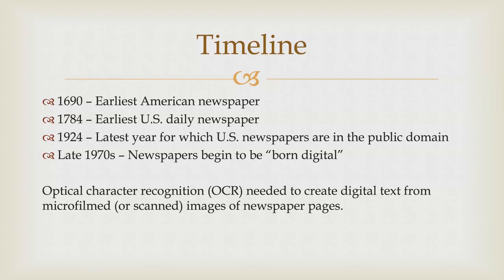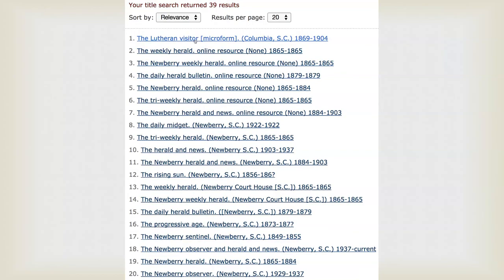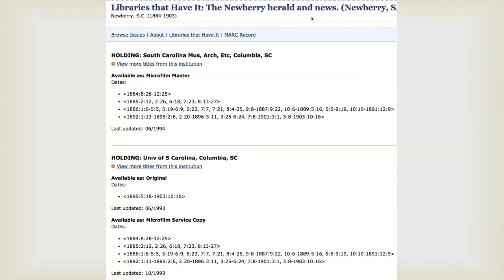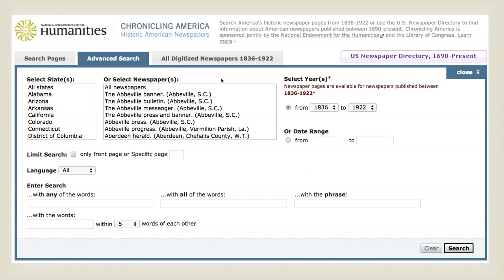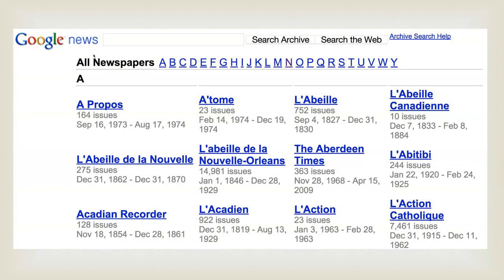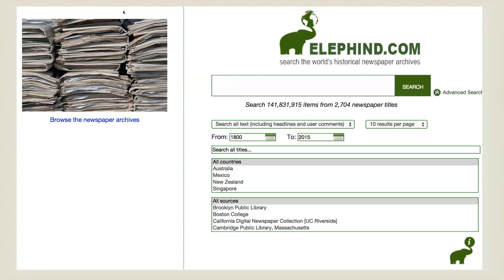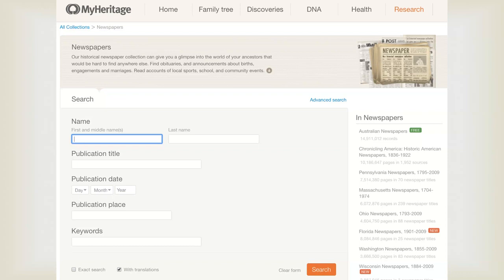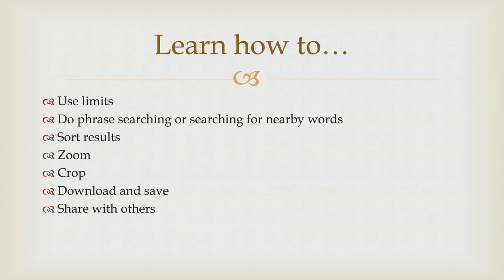Front Page News: Finding Archived Newspapers, Part 2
The stories of our ancestors' lives, from birth to death and everything in between, can be found in the pages of archived newspapers. In part two of Front Page News: Finding Archived Newspapers, learn how to identify which newspapers might mention your ancestor and how to find out whether they are somewhere online or on microfilm in a library.